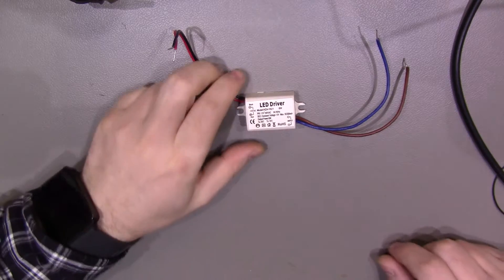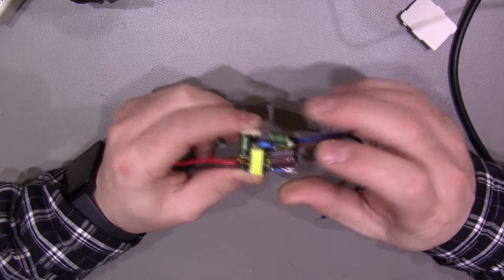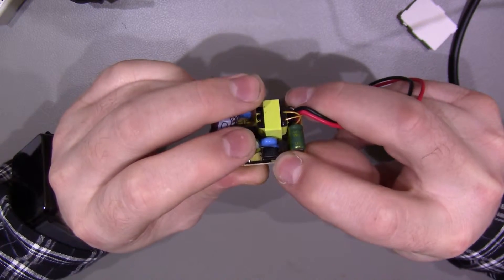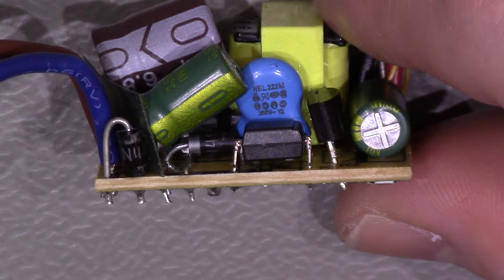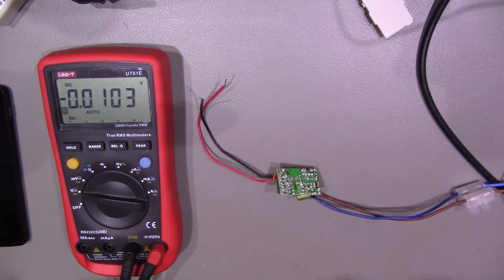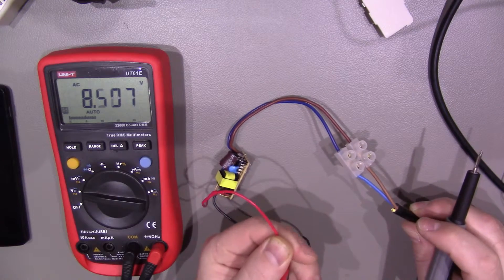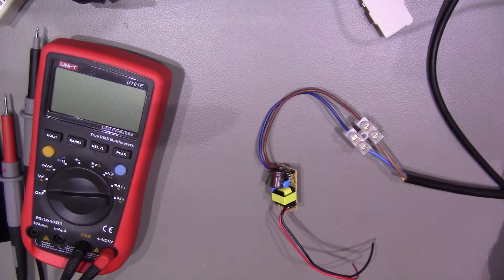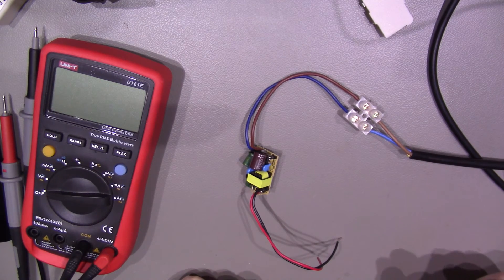6W LED Driver Investigations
Teardown and tests on a 6W Led driver.

Constant voltage for some reason.